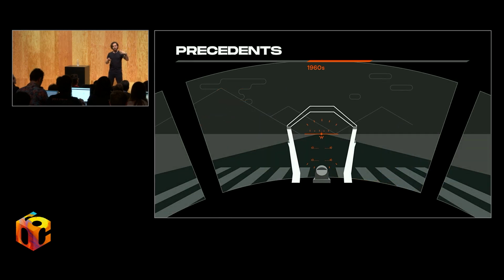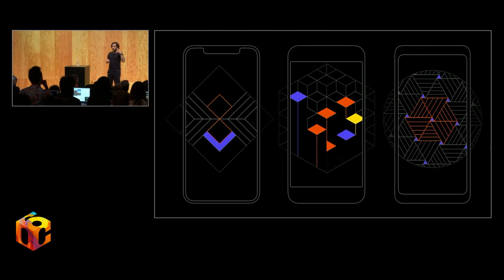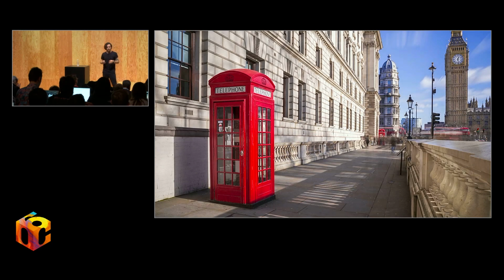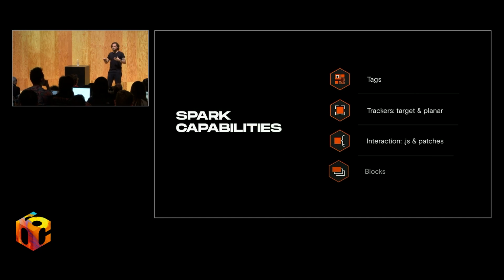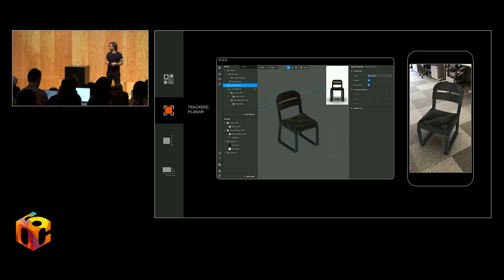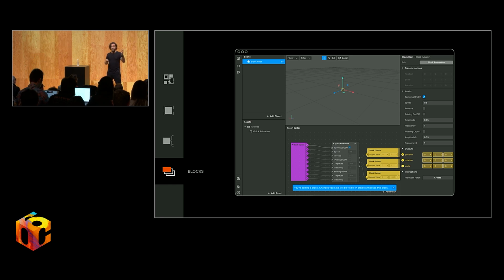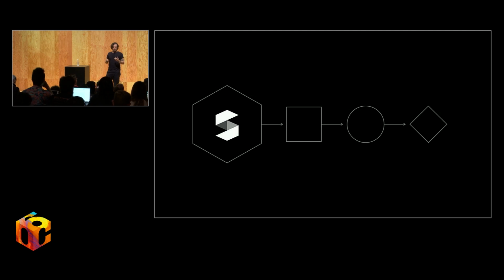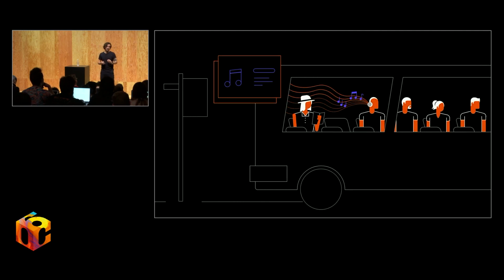Spark AR for Places and Things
In this session, you’ll see different ways you can build AR experiences that are connected to real-world locations, environments, or objects.